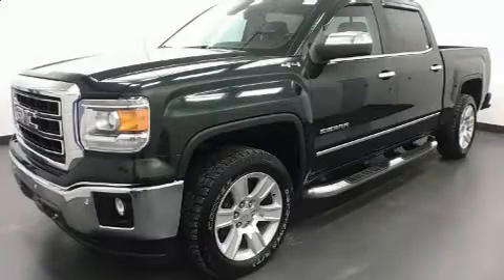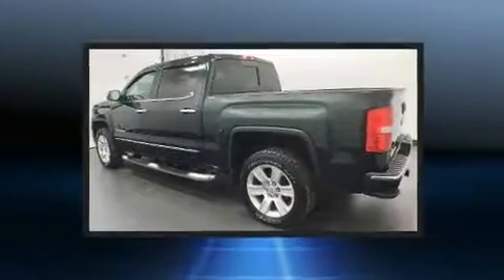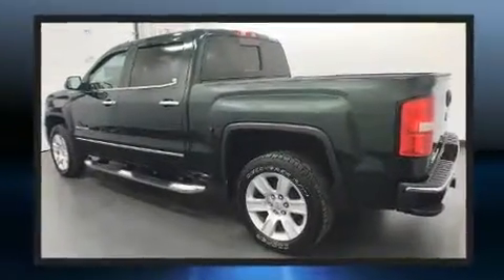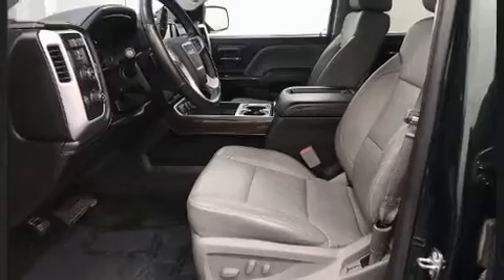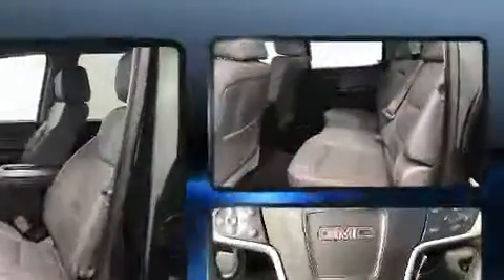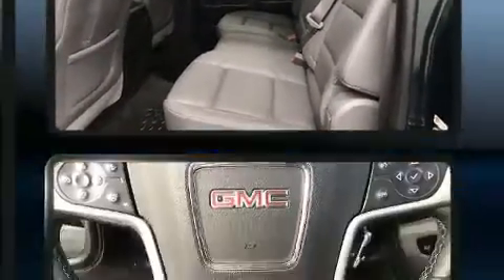2015 GMC Sierra 1500 SLT in Grand Rapids, MI 49512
Berger Chevrolet
2525 28th St SE

Get excited about the 2015 GMC Sierra 1500. With less than 40,000 miles on the odometer, this truck refuses to compromise! It features four-wheel drive capabilities, a durable automatic transmission, and a powerful 8 cylinder engine. Comfort and convenience were prioritized within, evidenced by amenities such as: a tachometer, a power seat, automatic dimming door mirrors, heated seats, telescoping steering wheel, power windows, and a split folding rear seat. Features such as automatic climate control and leather upholstery prove that economical transportation does not need to be sparsely equipped. Power adjustable pedals allow the driver to optimize his or her driving position, enhancing visibility, comfort and safety. Passenger security is always assured thanks to various safety features, such as: dual front impact airbags with occupant sensing airbag, head curtain airbags, traction control, brake assist, ignition disabling, onStar, and 4 wheel disc brakes with ABS. Various mechanical systems are monitored by electronic stability control, keeping you on your intended path. It also arrives with a Carfax history report, providing you peace of mind with detailed information. Our experienced sales staff is eager to share its knowledge and enthusiasm with you. We'd be happy to answer any questions that you may have. Stop by our dealership or give us a call for more information.